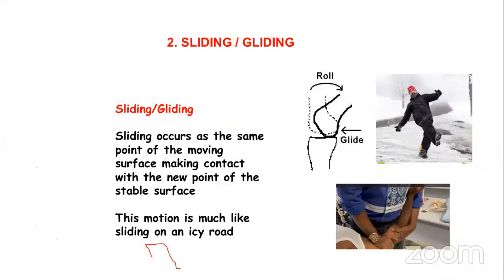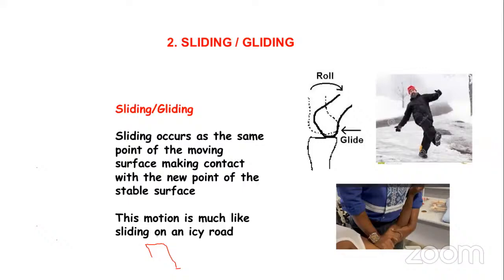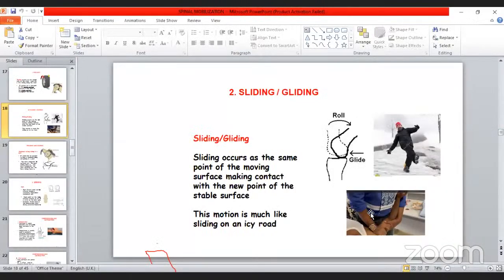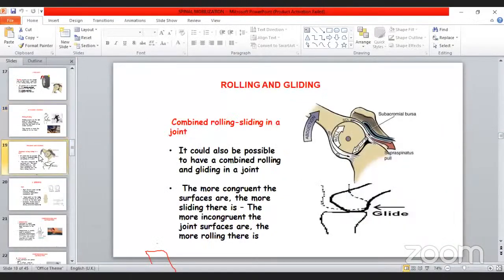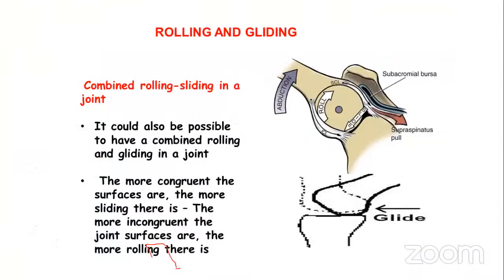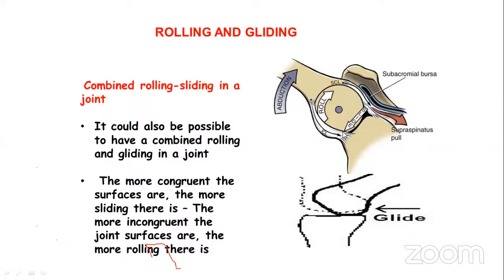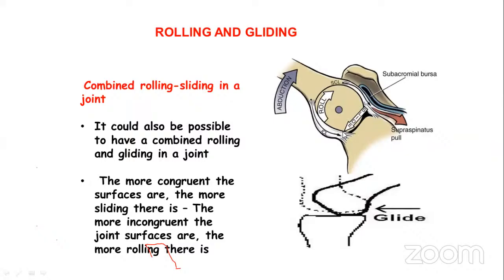Degenerative Cervical and Lumbar spine and associated disorders